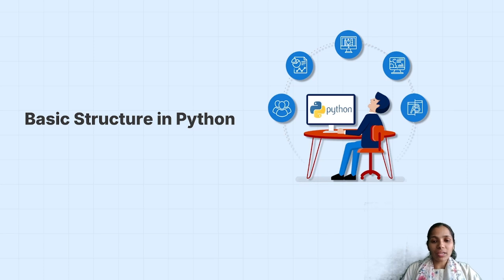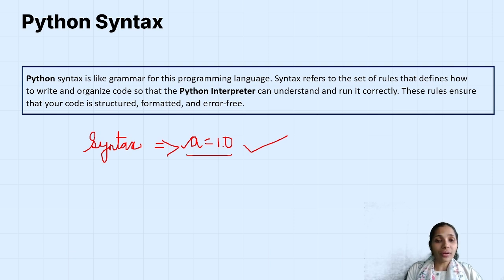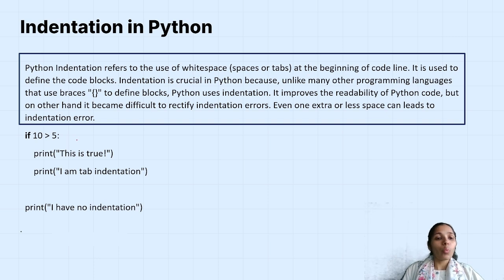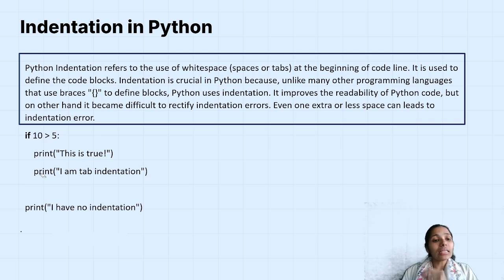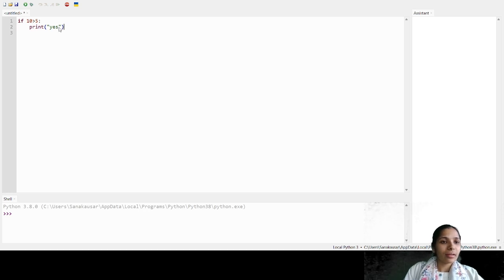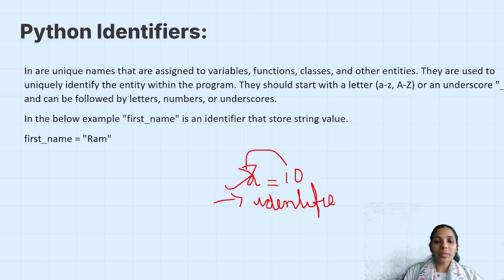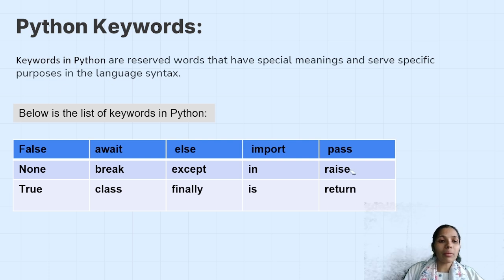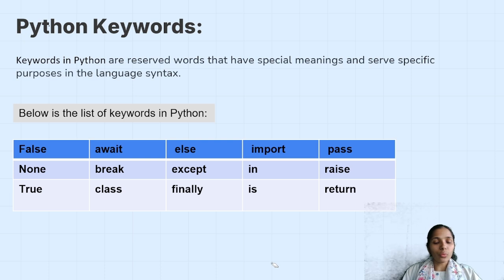basic structure in python